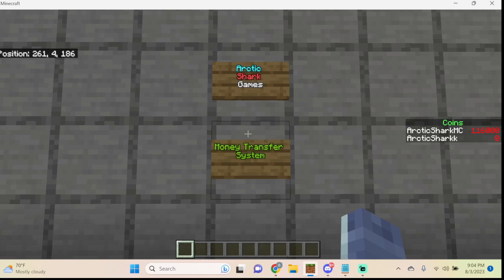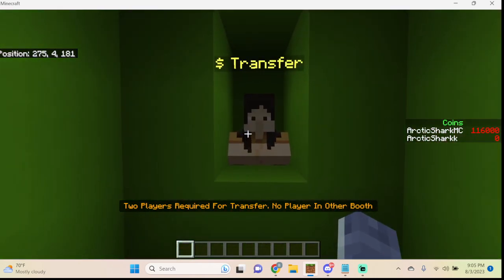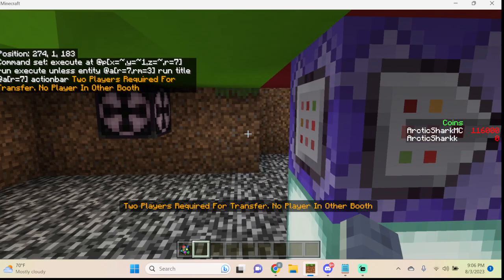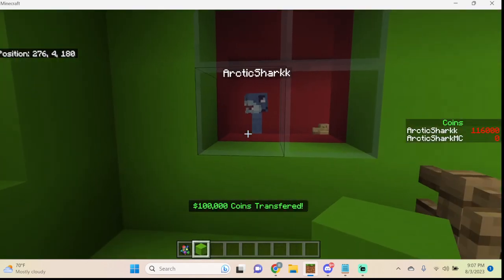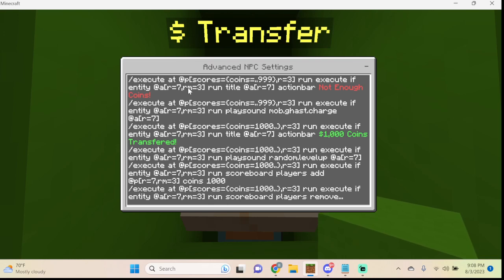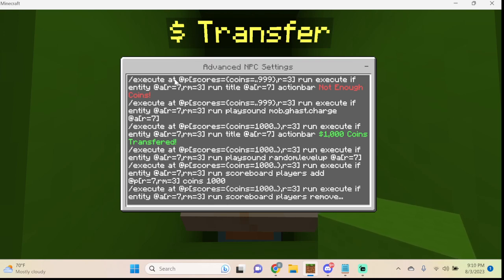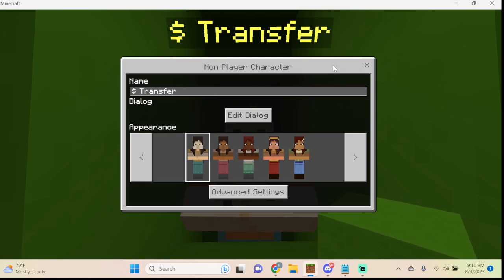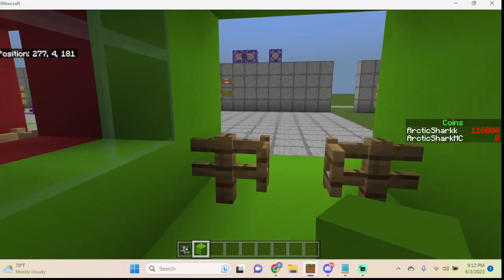Money Transfer Booth (Scoreboard Player to Player Transfer)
UPDATED VERSION! Minecraft Bedrock Money Transfer Booth (Coins Transfer). Used to transfer a score from one player to another player.

Command Block:
RUA
execute at @p[x=~,y=~1,z=~,r=7] run execute unless entity @a[r=7,rm=3] run title @a[r=7] actionbar §6Two Players Required For Transfer. No Player In Other Booth

Commands from NPC:

/execute at @p[scores={coins=..999},r=3] run execute if entity @a[r=7,rm=3] run title @a[r=7] actionbar §cNot Enough Coins!§f
/execute at @p[scores={coins=..999},r=3] run execute if entity @a[r=7,rm=3] run playsound mob.ghast.charge @a[r=7]
/execute at @p[scores={coins=1000..},r=3] run execute if entity @a[r=7,rm=3] run title @a[r=7] actionbar §a$1,000 Coins Transfered!§f
/execute at @p[scores={coins=1000..},r=3] run execute if entity @a[r=7,rm=3] run playsound random.levelup @a[r=7]
/execute at @p[scores={coins=1000..},r=3] run execute if entity @a[r=7,rm=3] run scoreboard players add @p[r=7,rm=3] coins 1000
/execute at @p[scores={coins=1000..},r=3] run execute if entity @a[r=7,rm=3] run scoreboard players remove @p[r=1] coins 1000